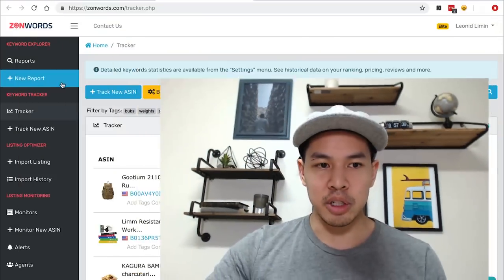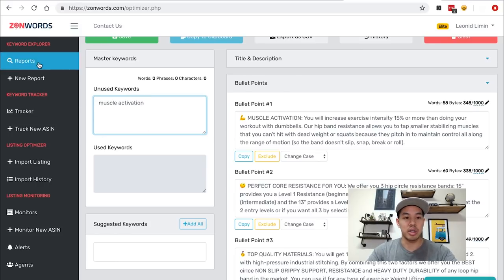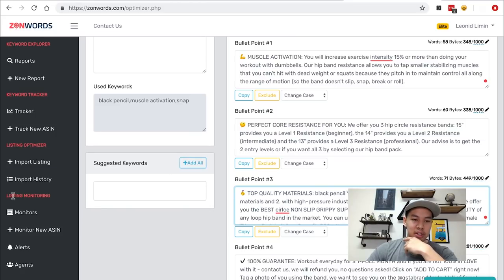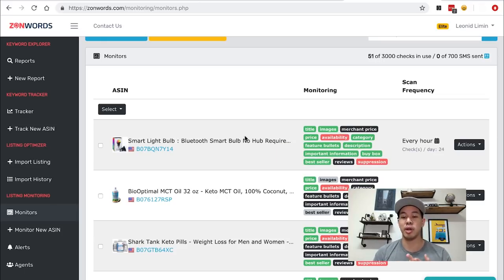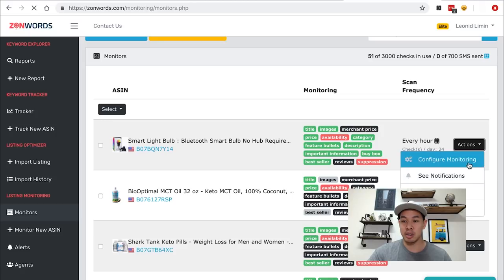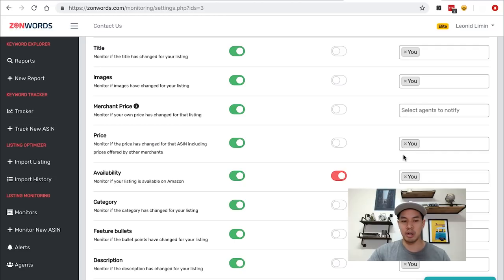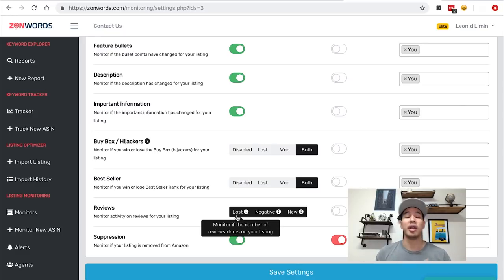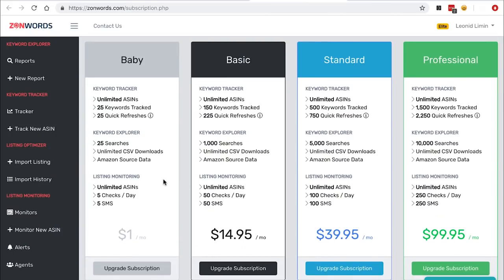The $1 Keyword Research Tool for Amazon FBA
Crazy $1 Keyword Research Tool for Amazon FBA Private Label

Here's how to find top keywords in 2019. For only $1, you can get access to this powerful keyword research tool to rank for Amazon FBA!

Update 1/23/19 - Zonwords updated it to offer a free 7-day trial instead now